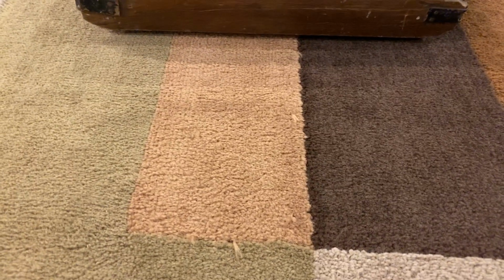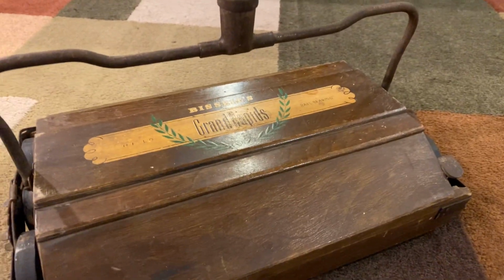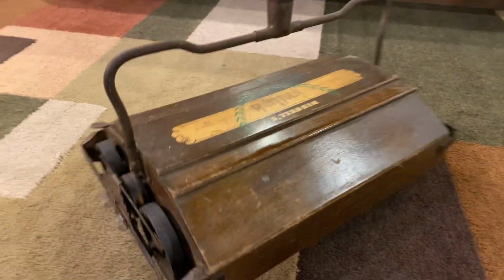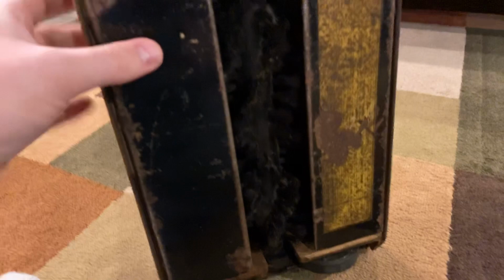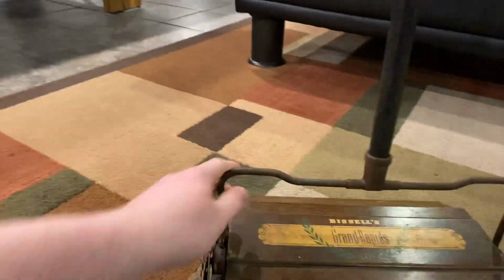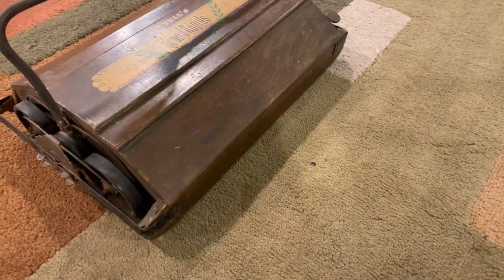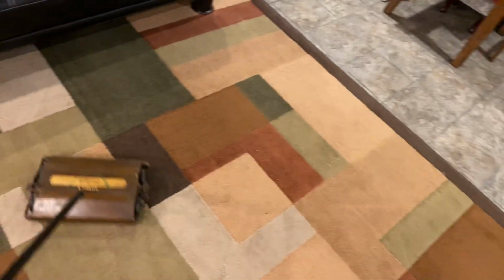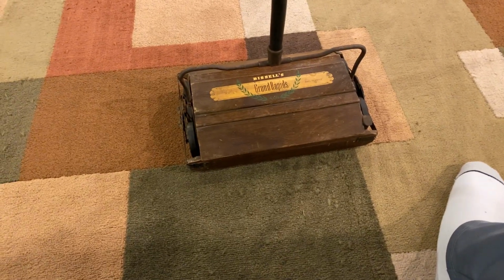My vintage bissell Grand Rapids carpet sweeper